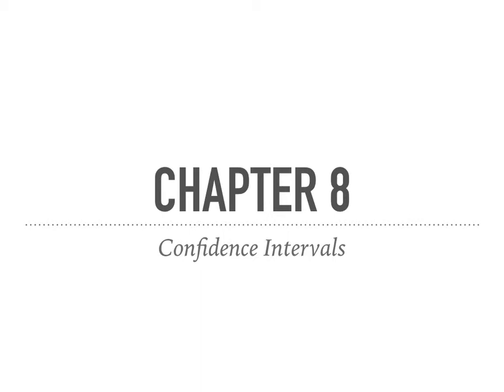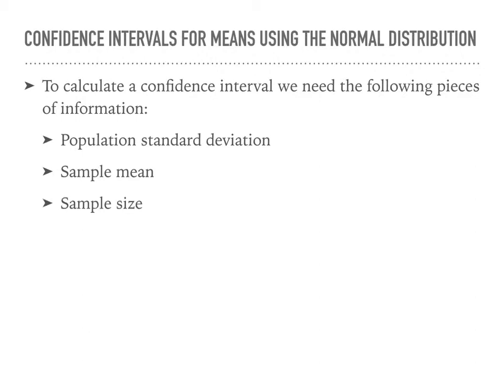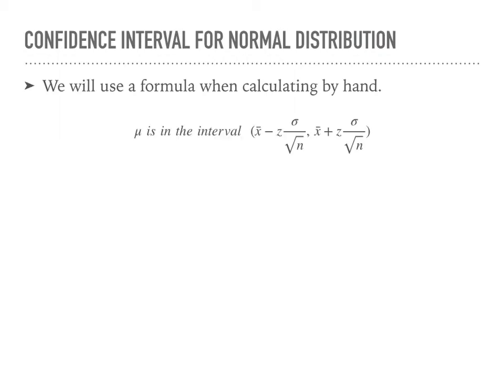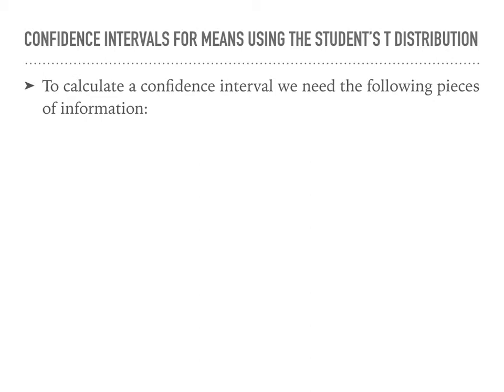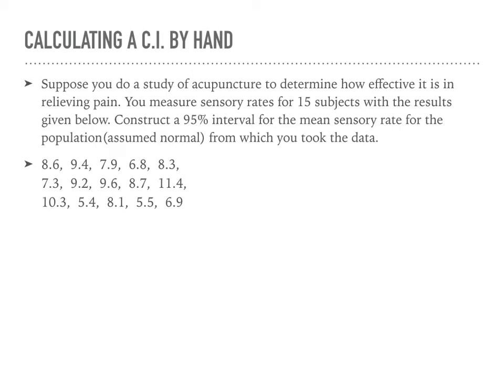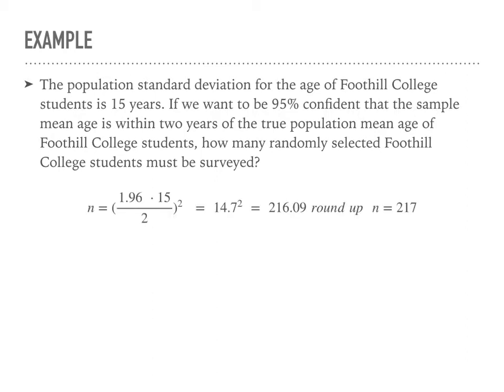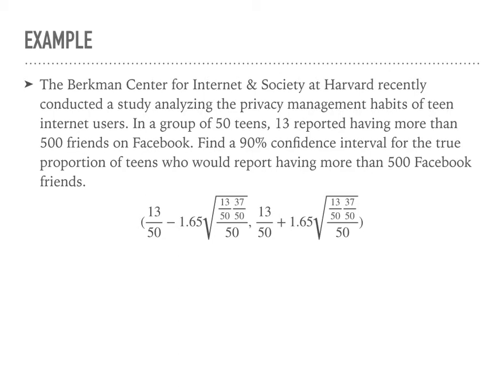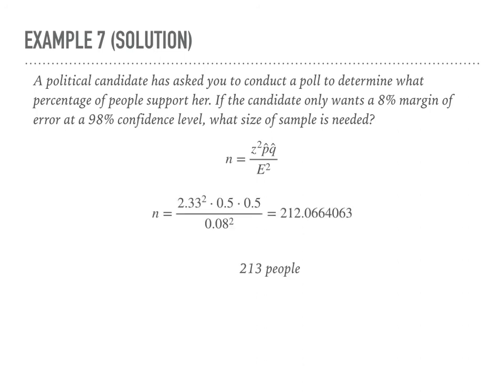Ch 8 STAT 210